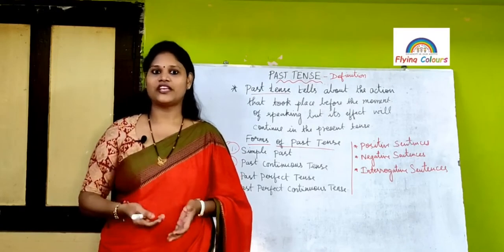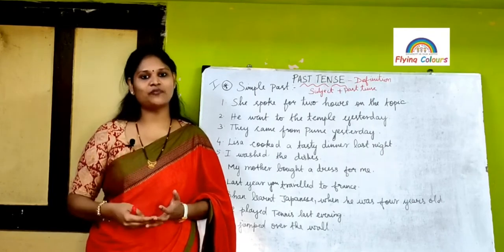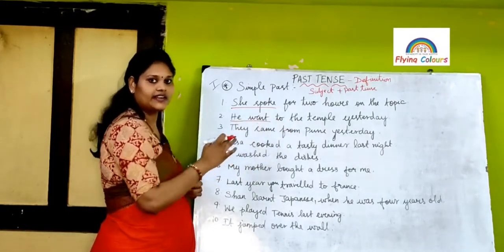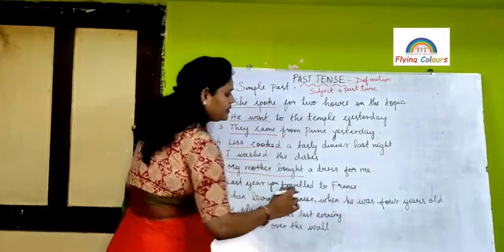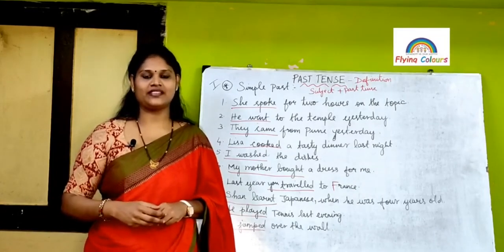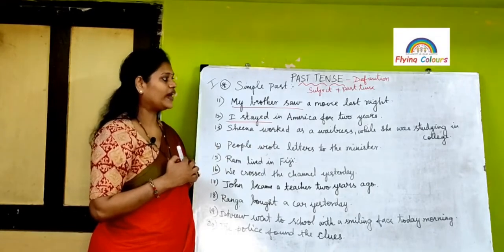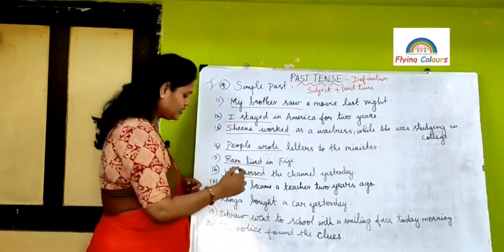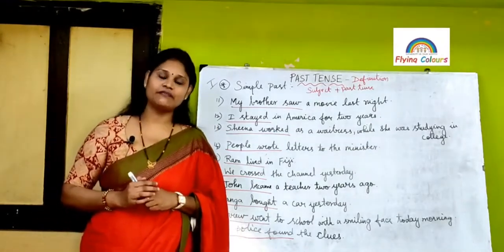Past Tense|With examples|Lesson-10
Learn Grammar to speak english through Flying Colours